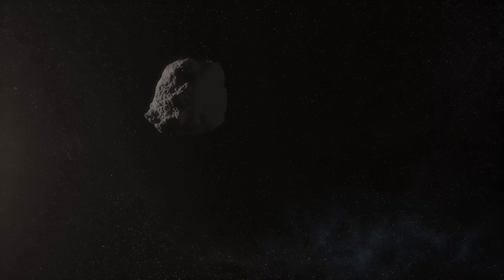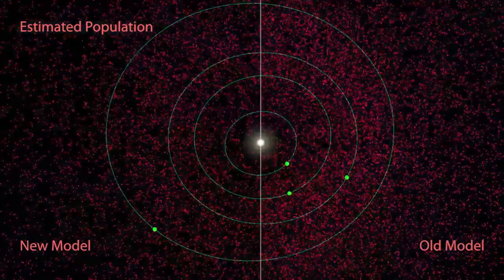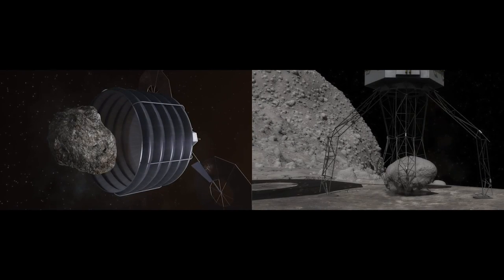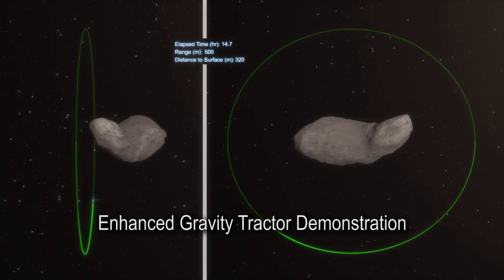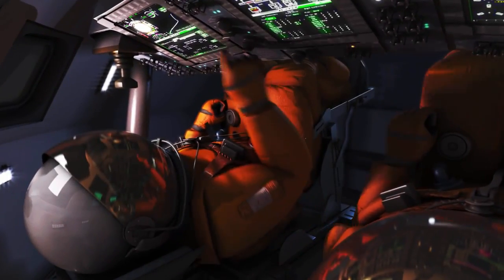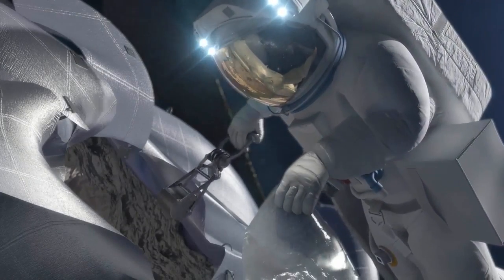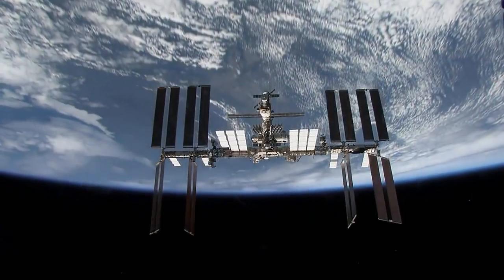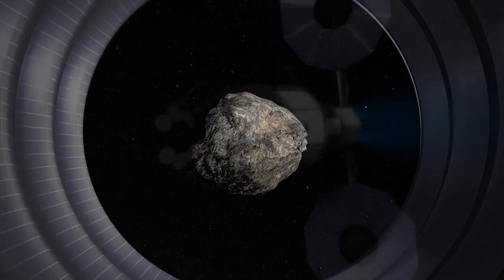NASA Preparing to Redirect an Asteroid | Space Science Video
- NASA's asteroid redirect mission will identify, capture and move a near-Earth asteroid to a stable orbit around the moon.

Credit: NASA